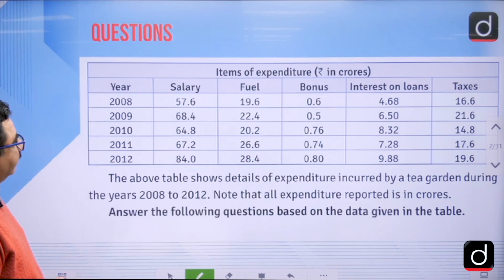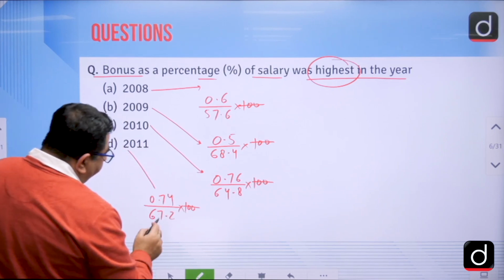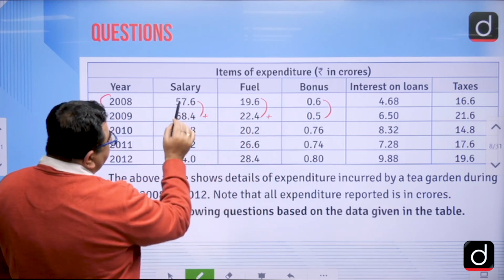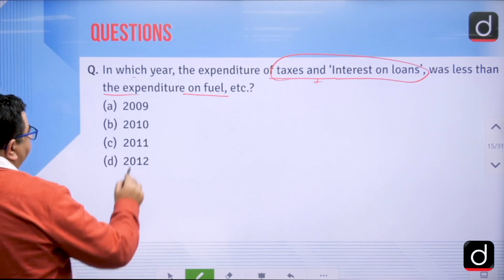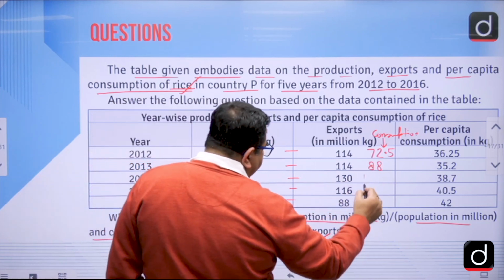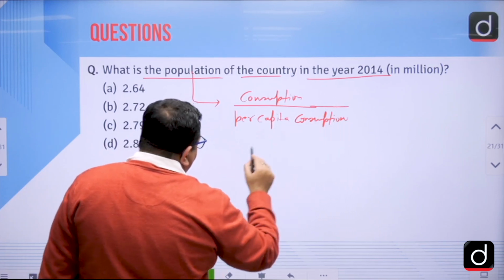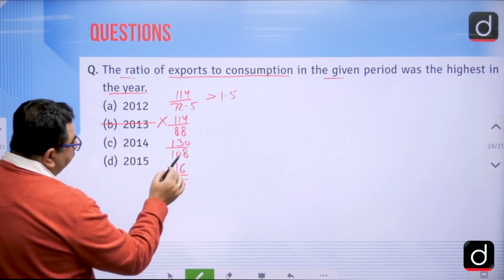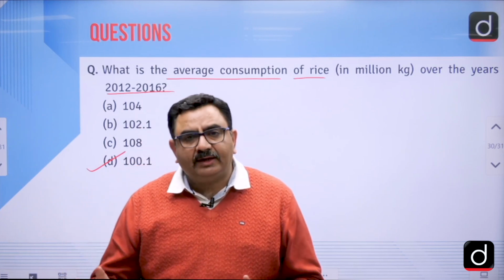The Last Lap Day 27 | Data Interpretation | UGC NET 2023 | Paper 1 | By Mr. Jitendra Sareen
In this video, Mr. Jitendra Sareen will be discussing the most important concepts of ‘Data Interpretation’ through the PYQs and will be providing the in-depth analysis of the same.